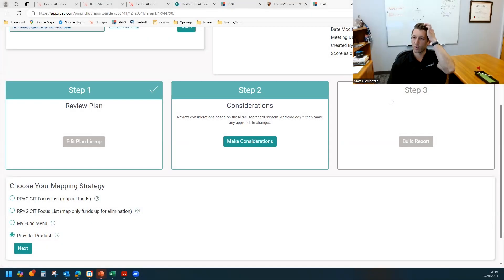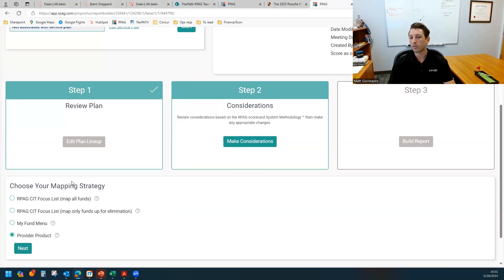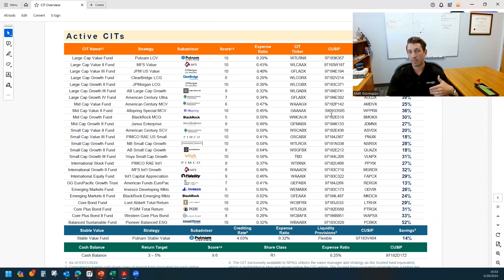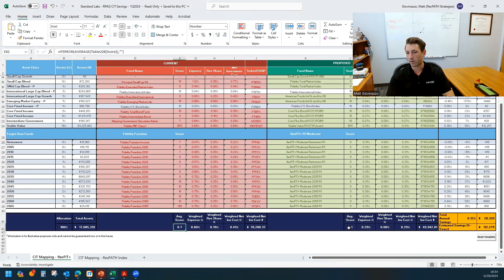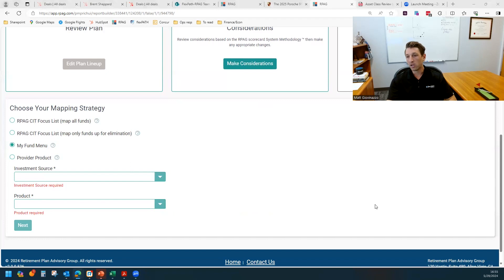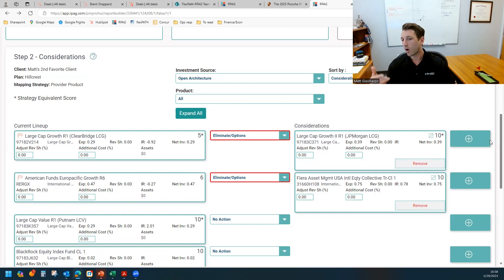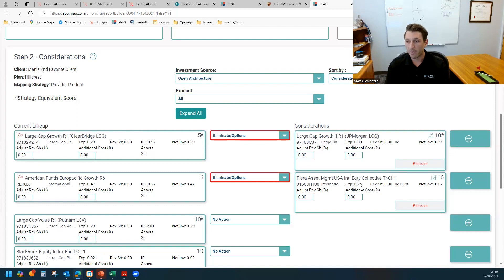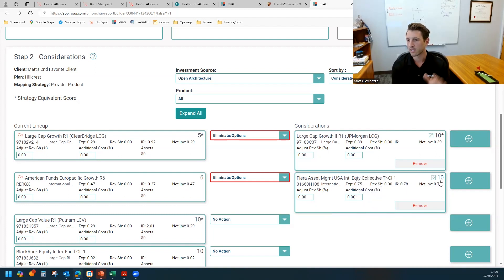FIR Considerations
Learn about different mapping strategies under the RPAG Fiduciary Investment Review (FIR) during the consideration step. The strategies include using the RPAG CIT Focus List to revamp fund lineups, mapping funds up for elimination, leveraging the My Fund Menu for personalized selections, and understanding system-generated recommendations under the Provider Product strategy. Matthew (Matt) Giovinazzo offers tips for optimizing fund lineups, improving quality, and reducing expenses.